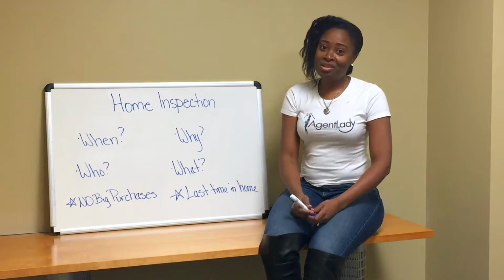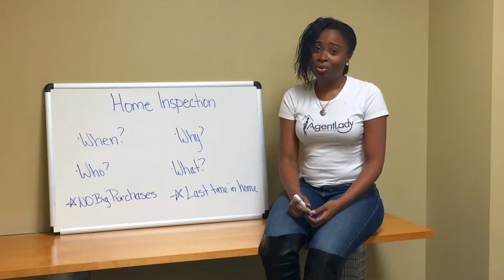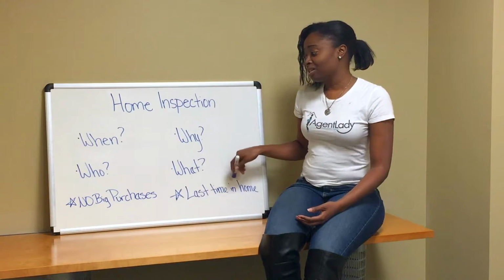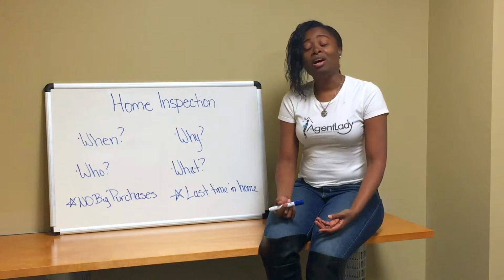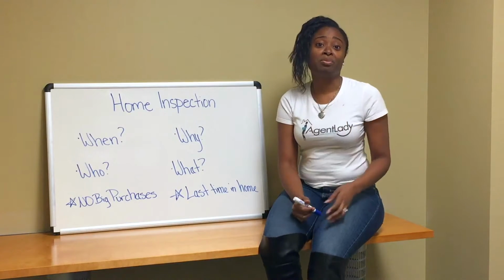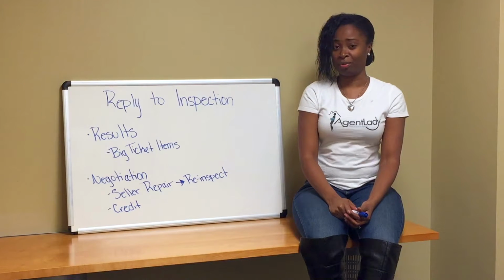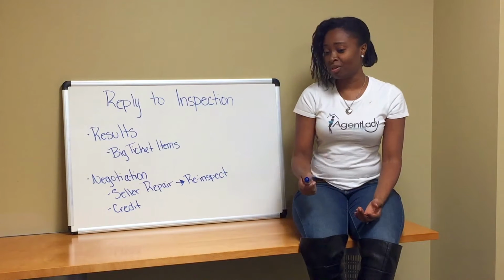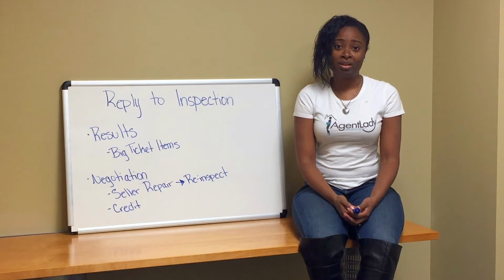Whiteboard Wednesday - The Home Inspection Process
Learn from Agent Lady about the ins and outs of the home inspection process.